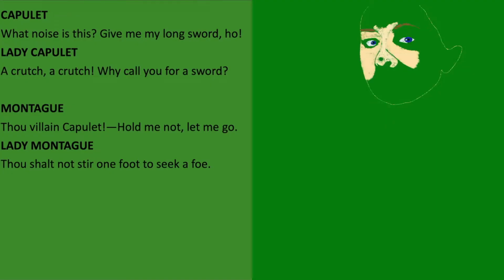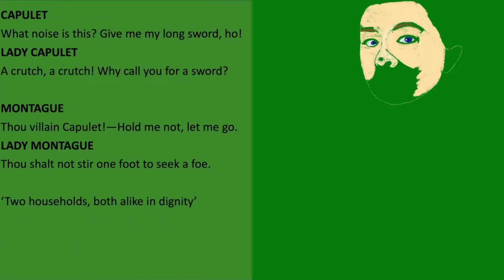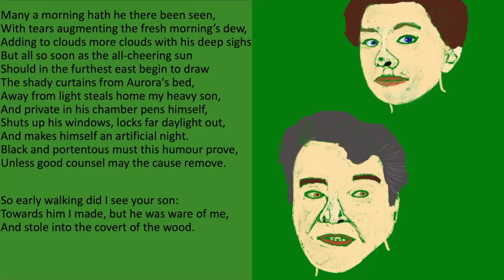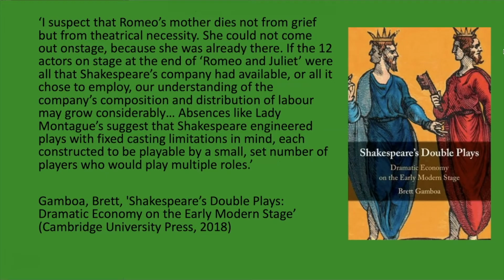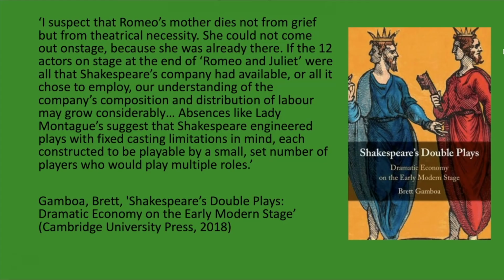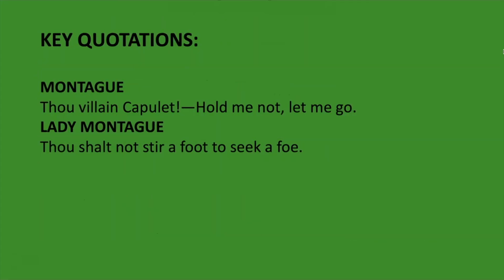Lord and Lady Montague: Character Analysis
Today we take a look at Lord and Lady Montague in William Shakespeare’s ‘Romeo and Juliet’. Text referenced: Gamboa, Brett, 'Shakespeare’s Double Plays: Dramatic Economy on the Early Modern Stage’ (Cambridge University Press, 2018)

The animation was created using Procreate on the iPad. This app has a function allowing you to essentially trace a photo using an Apple Pencil, which is how I completed the drawing. I used an image of Lord and Lady Montague from the 1968 version of 'Romeo and Juliet'.